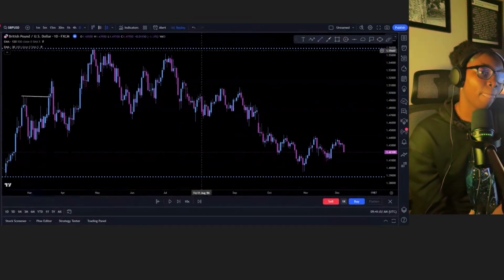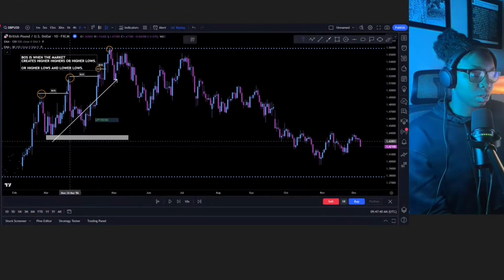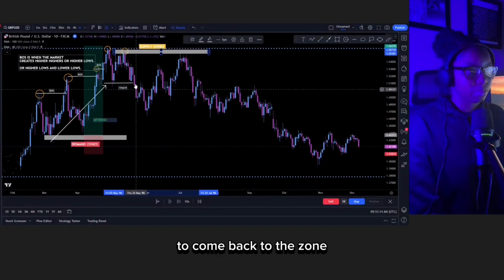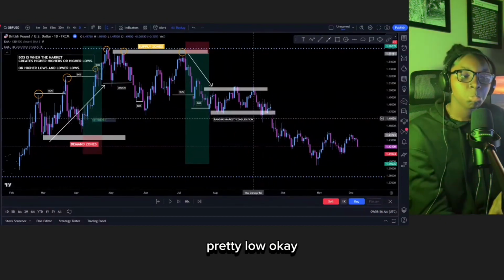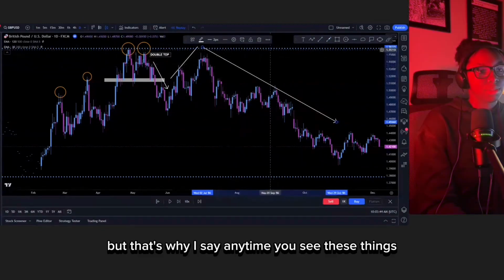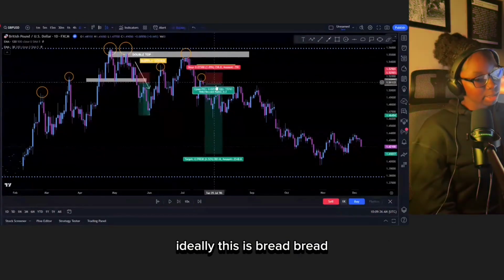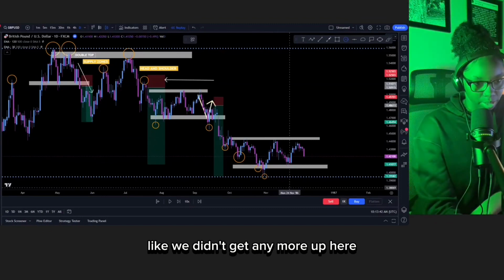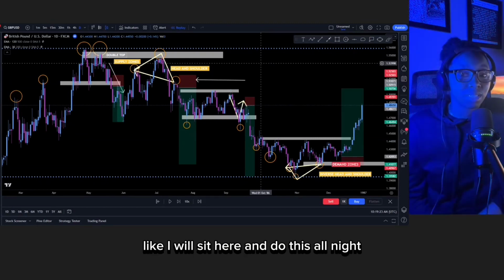Clear Break Down of GBP/USD Trading Analysis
This is a full top down analysis on how I break down the market to find my entries.
I’m usually trading indices , SPX500USD.

Tonight I decided to break down something that wouldn’t move as quickly if you’re a beginner and starting with a small account.

I’ll be breaking down currency pair GBP/USD on the Daily Time Frame.